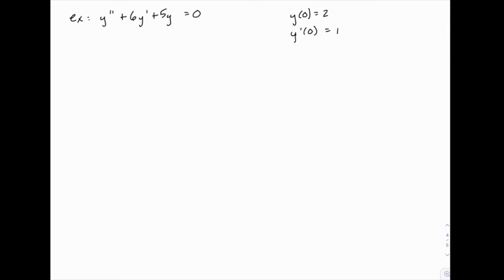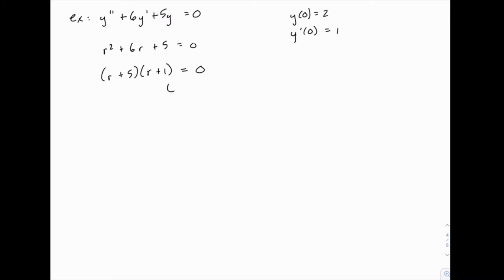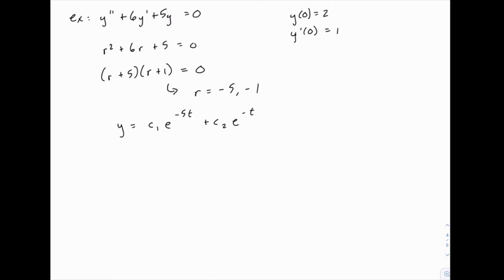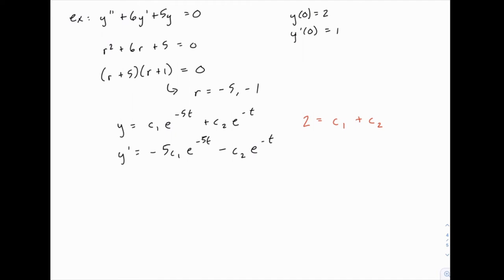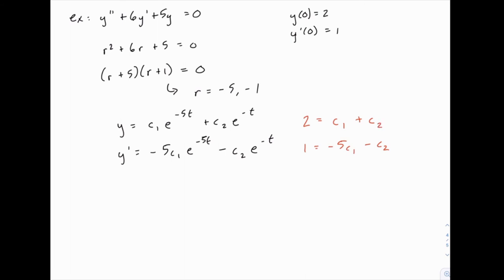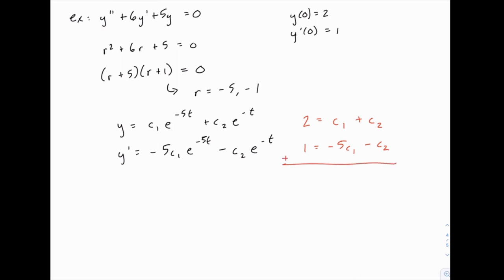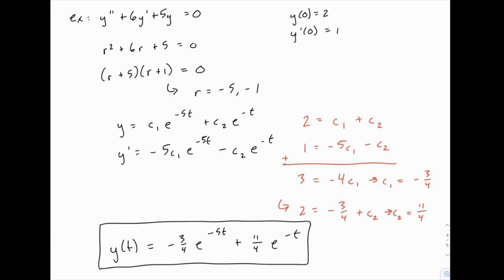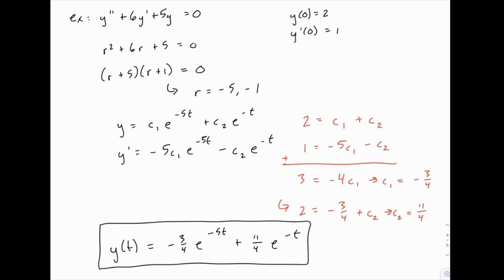Calculus 2: 94 - Second order differential equations - initial value problem